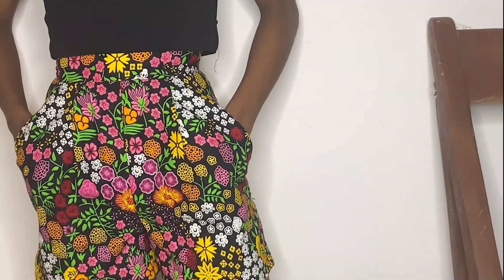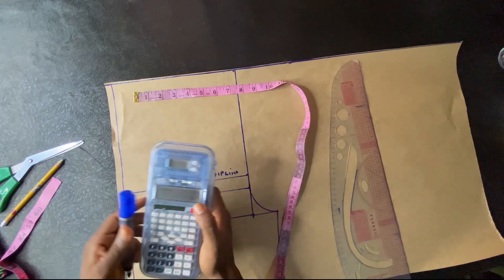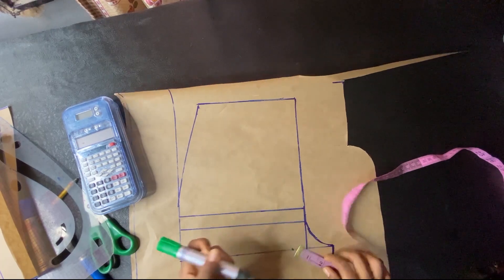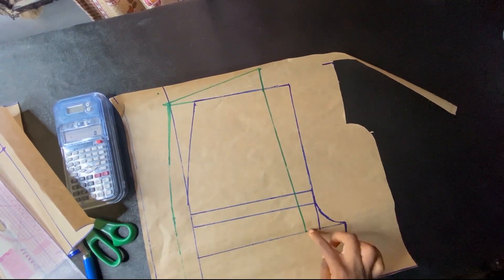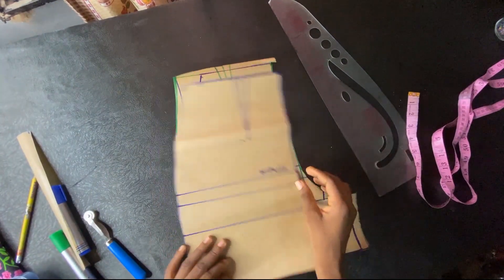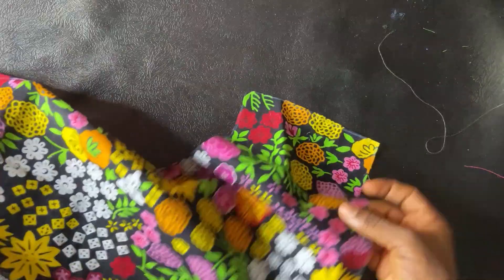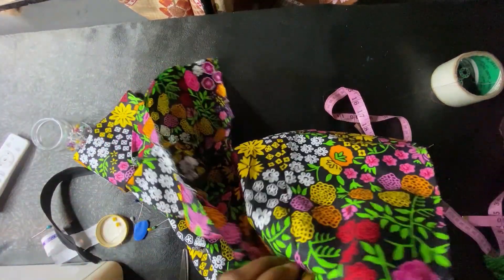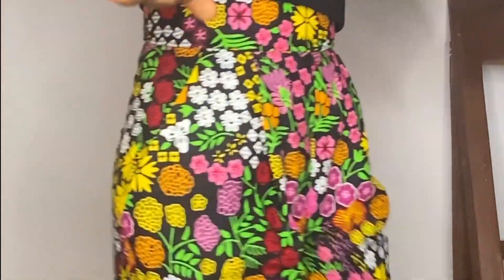HOW TO CUT AND SEW A SHORT PANT “ANKARA” SUMMER (very detailed pattern drafting and stitching)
Heyy welcome to another value packed tutorial, in this video I will be sharing with you how to make make short pant pattern and also how to stitch the short pant.

Measurements used
Waist
Hip
Thigh
Short length